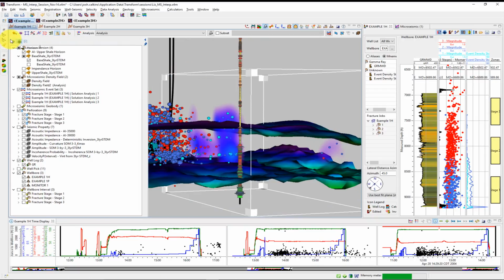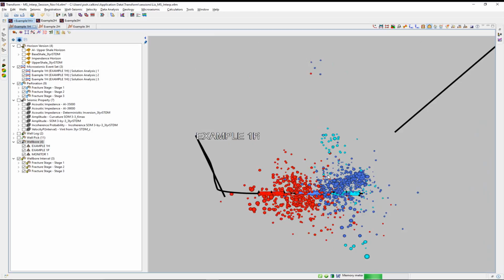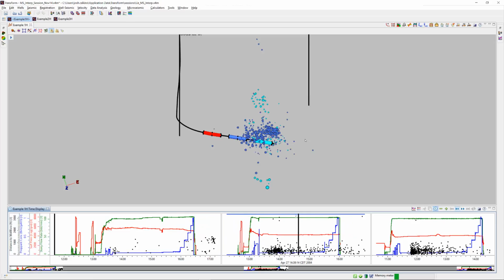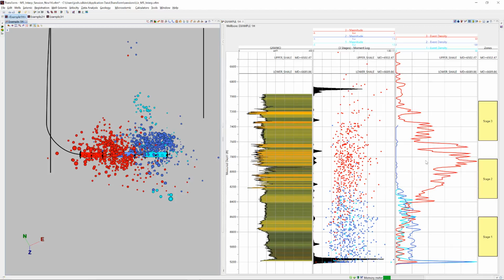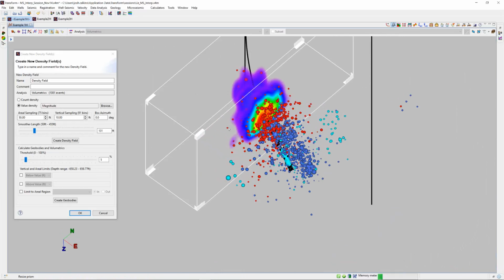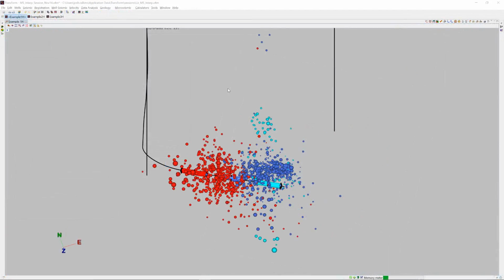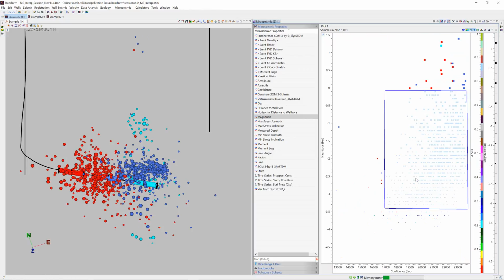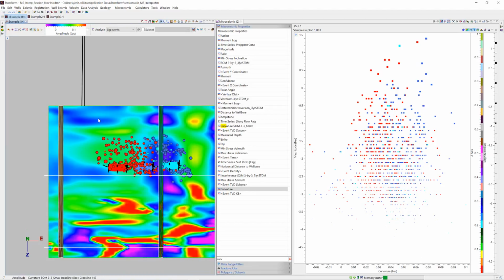Microseismic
Microseismic interpretation made easy in DI Transform.